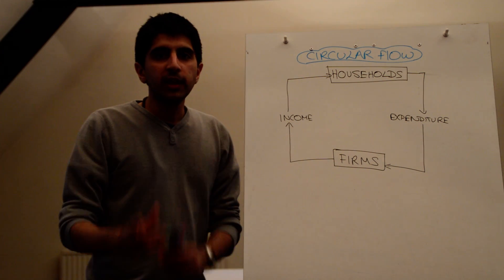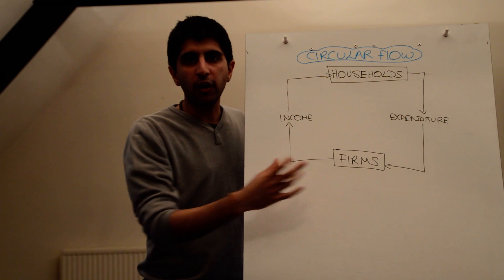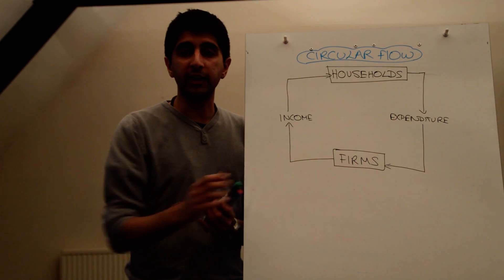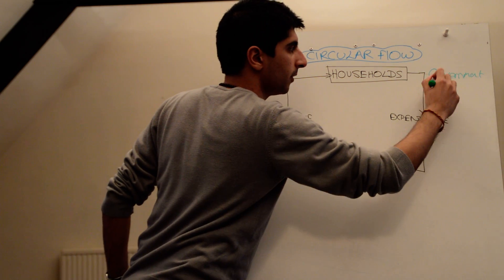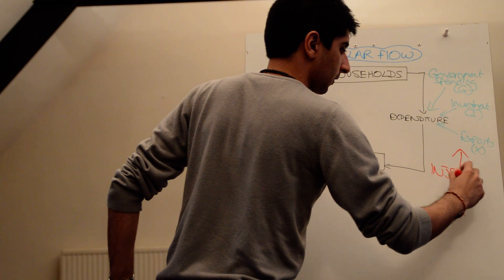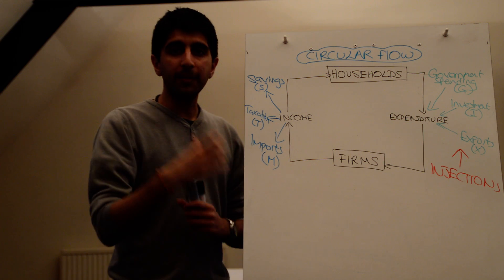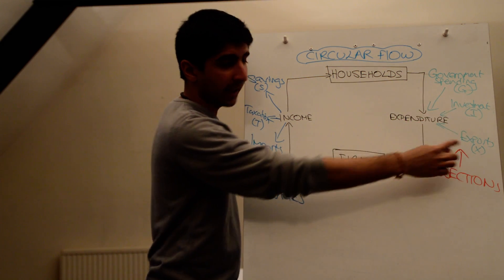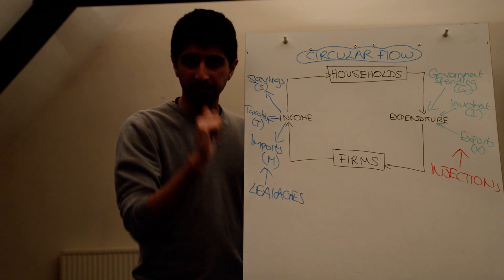Y1/IB 2) The Circular Flow of Income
AS/IB 2) The Circular Flow of Income - An understanding of the 4 sector circular flow of income with leakages and injections